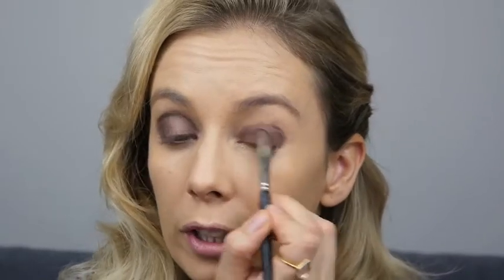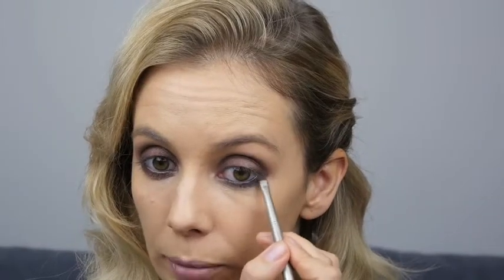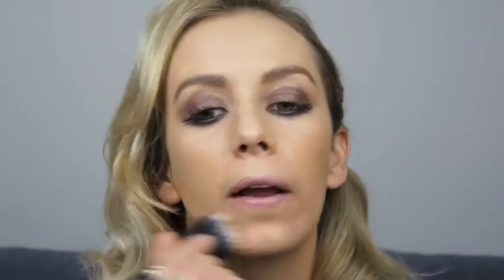Quick Party Makeup Look Perfect For Everyone